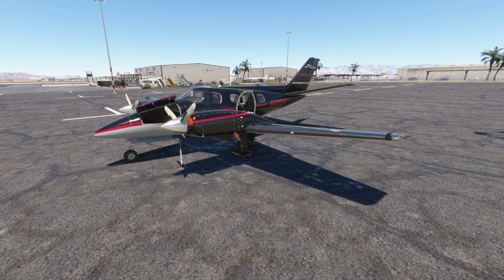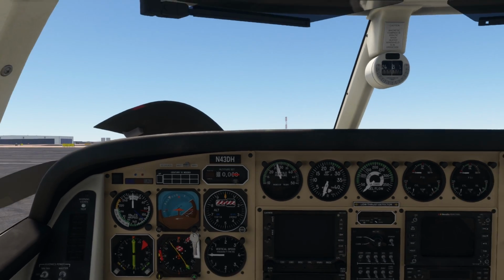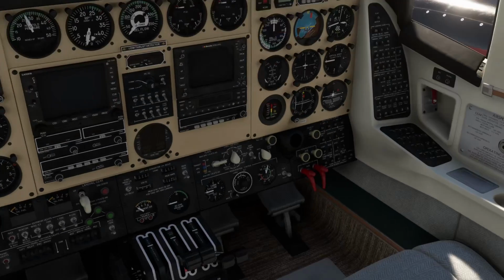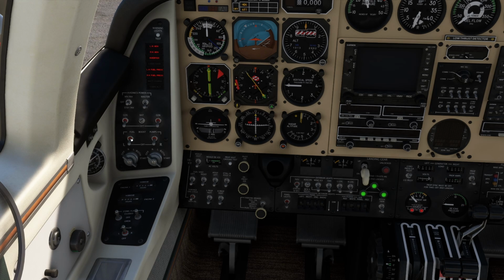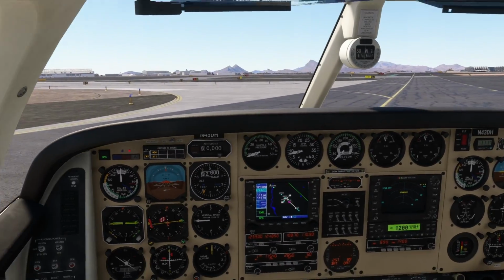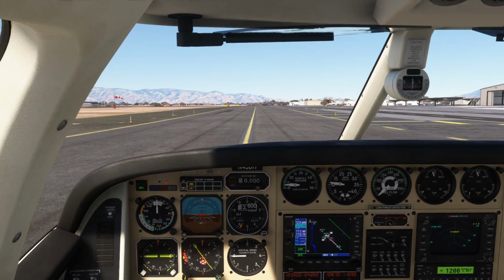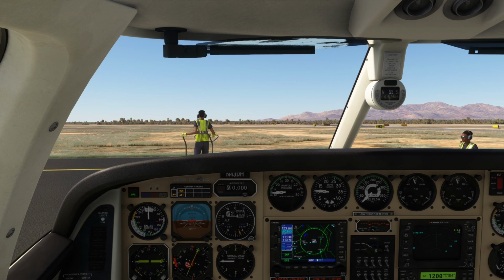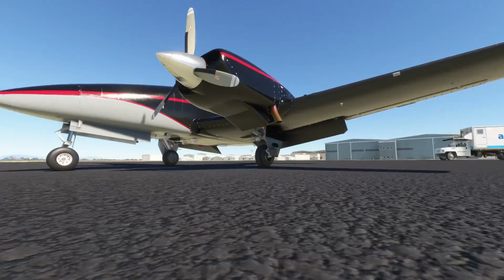BlackSquare DUKE For MSFS!! EARLY ACCESS First Impressions!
The BlackSquare Beachcraft Duke for Microsoft Flight Simlator is here on the channel with an early access copy and we're going to get our first impressions!

0:00 Intro
0:55 Product Information
9:12 The Cockpit
13:11 PreStart
25:58 Engine Start
36:54 TakeOff
51:11 Landing Shutdown

My Specs
64GB DDR4 G.Skill RGBneo (Specifically engineered for AMD Ryzen)
RTX 4080
4k resolution